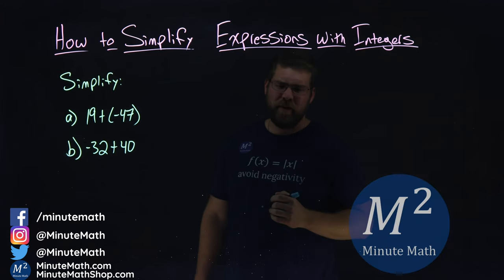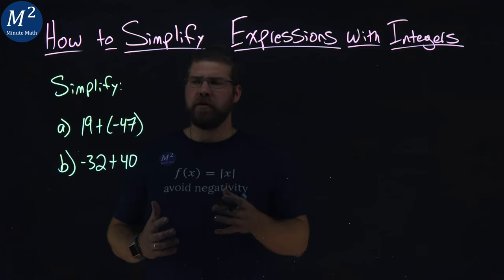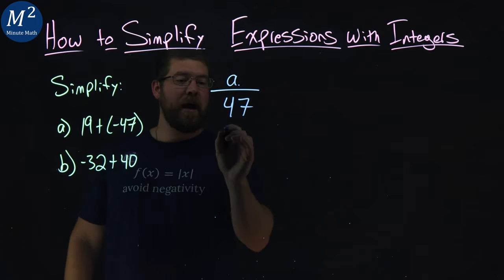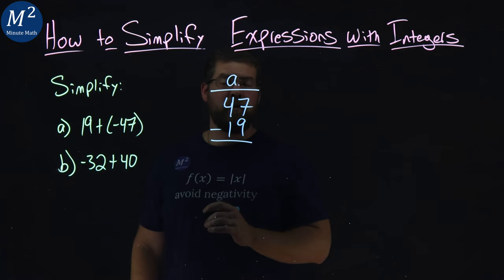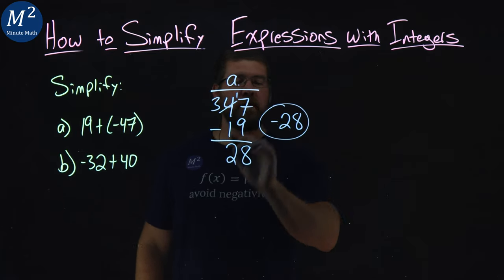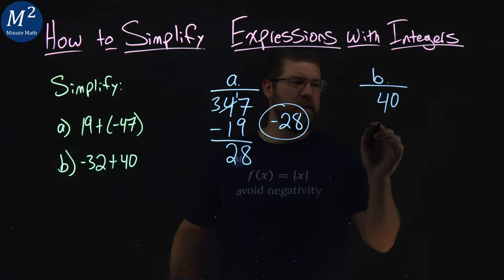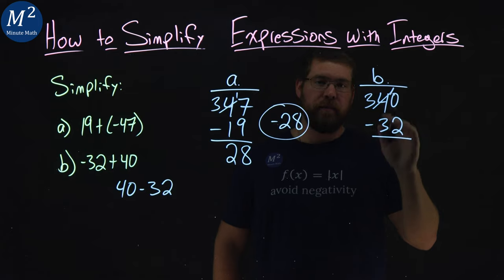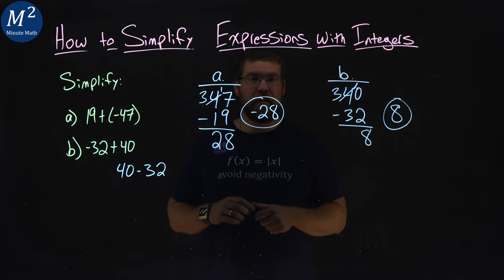How to Simplify Expressions with Integers | Part 1 of 3 | 19+(-47) and -32+40 | Minute Math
In this video we learn how to simplify expressions with integers. We simplify 19+(-47) and -32+40.

Amazon Store Front: How we make our videos, Recommended Educational Resources, Etc.:

Marecek, L., Anthony-Smith, M., & Mathis, A. H. (2020). Use the Language of Algebra. In Prealgebra 2e. OpenStax.